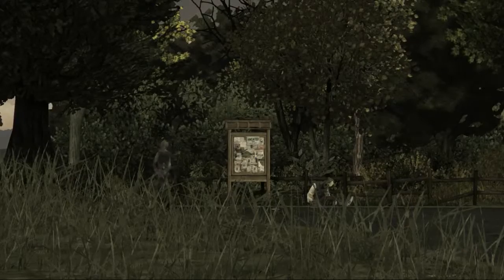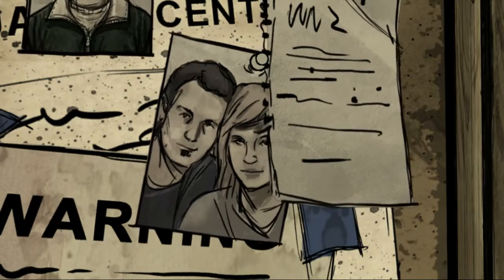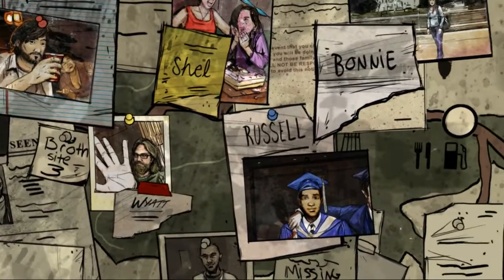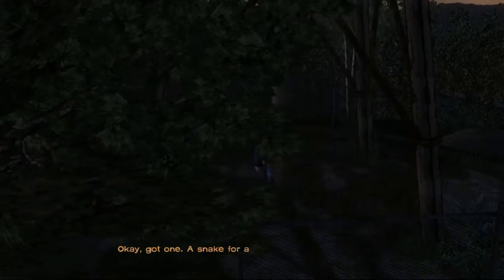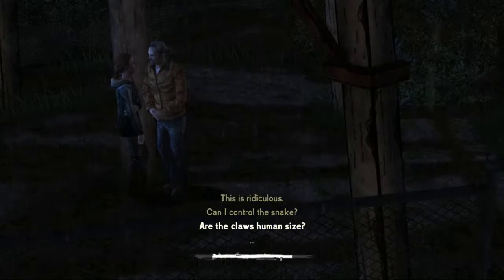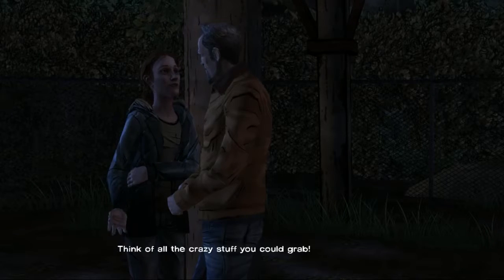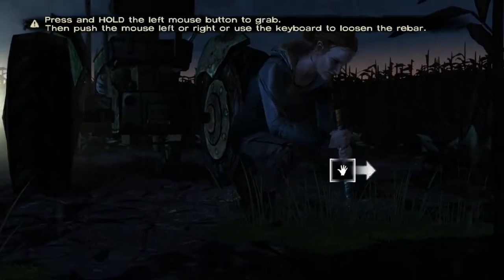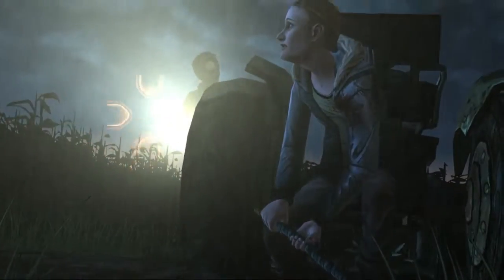The Walking Dead 400 Days Part 1 - Bonnie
This was the very first video uploaded to my old channel. The audio levels are terrible and boy do I sound awkward as all hell.

This video was recorded on August 6th, 2013. I've come a long way!